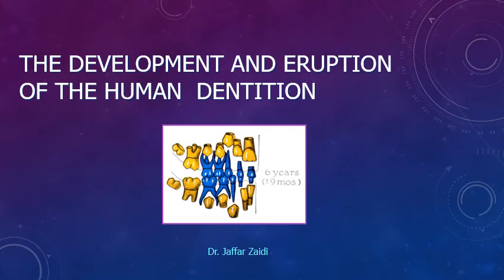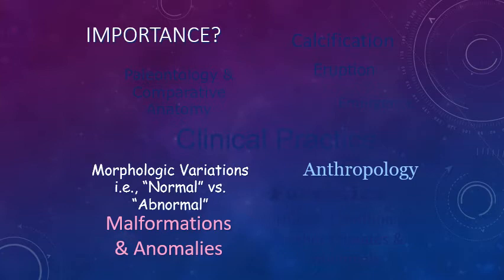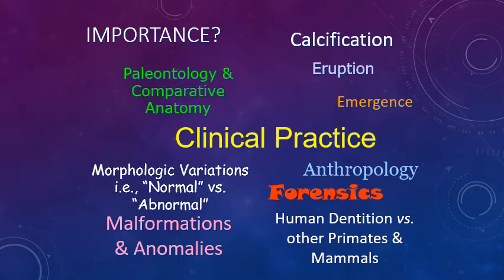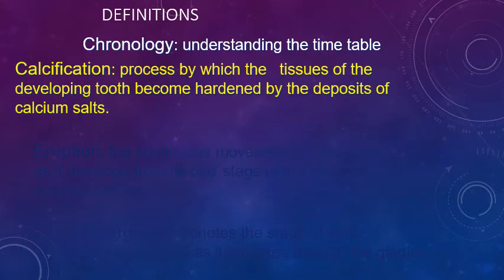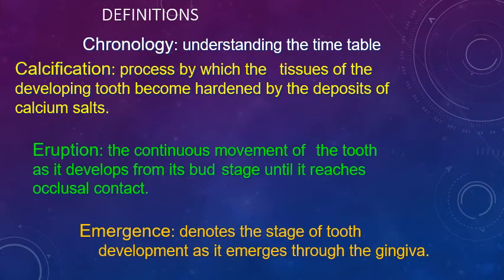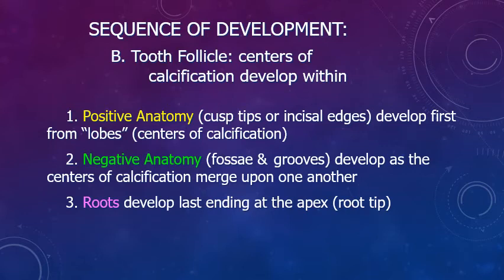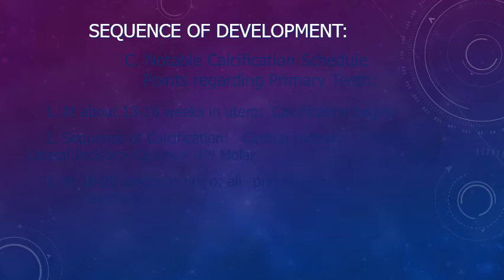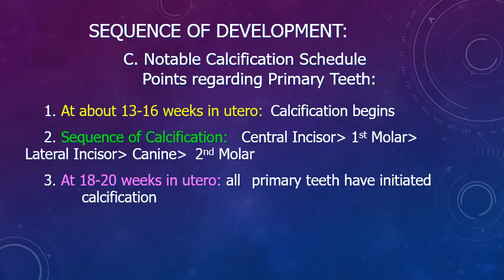The Development and Eruption of Primary teeth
This video is about the development and eruption of primary teeth and their clinical significance and chronology.